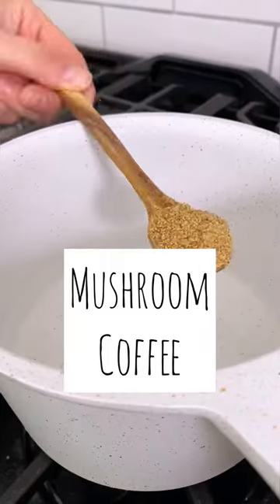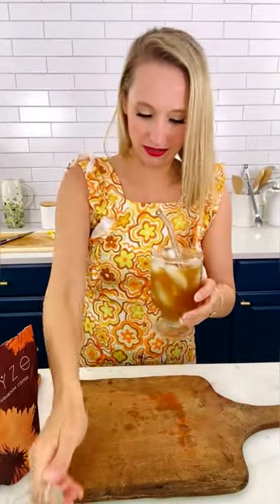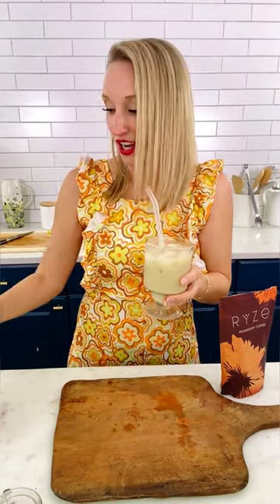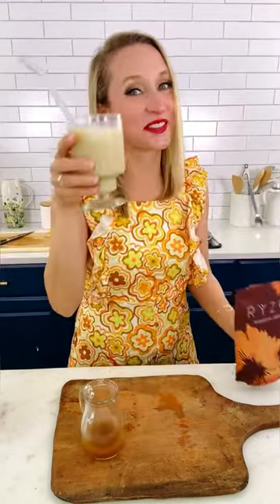Mushroom Coffee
It truly tastes like coffee. It’s the weirdest thing since it’s ALL mushrooms 🤷‍♀️ @ryzesuperfoods